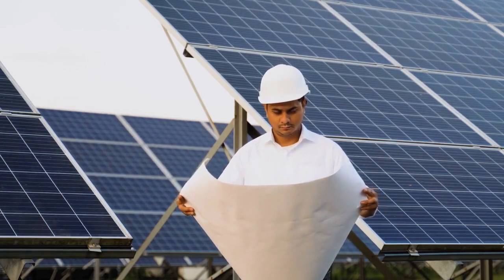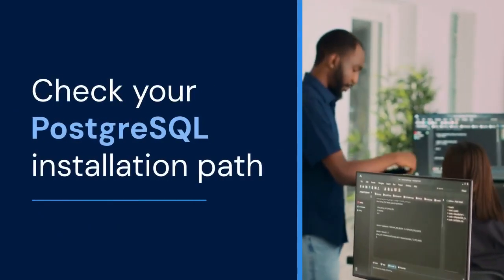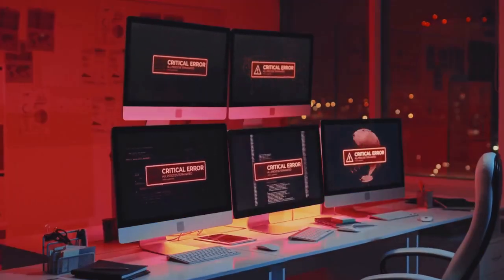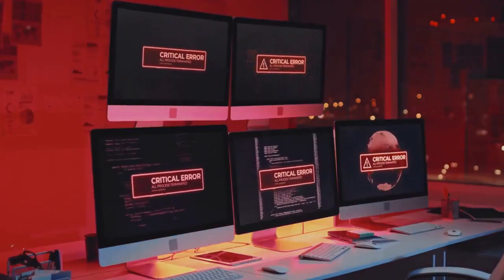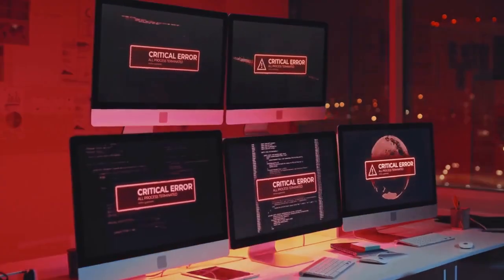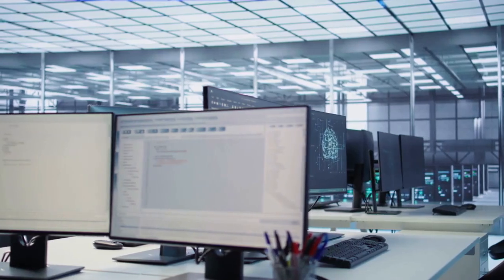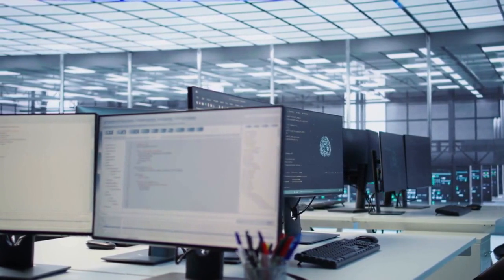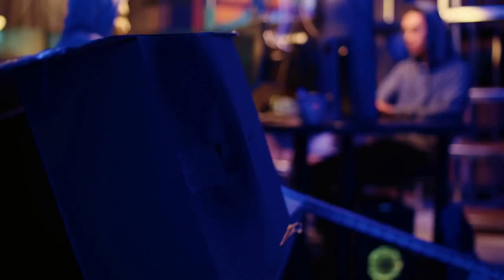How to Resolve PostgreSQL Database Cluster Initialisation Failed on Windows 11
Encountering PostgreSQL database cluster initialization failure on Windows 11 often stems from permission issues, conflicting processes, or corrupted installation files. First, ensure the user account running the initialization has full administrative privileges. Temporarily disable any antivirus software that might interfere. Verify that the PostgreSQL data directory doesn't already exist or contain incompatible files from a previous installation; if it does, remove it. Additionally, check for running PostgreSQL-related processes and terminate them. If these steps fail, reinstall PostgreSQL, ensuring you download the latest version and follow the installation instructions precisely. Running the initialization process via the command prompt with administrator privileges sometimes bypasses GUI-related issues. Finally, examine the PostgreSQL server logs located in the data directory for specific error messages to guide further troubleshooting.